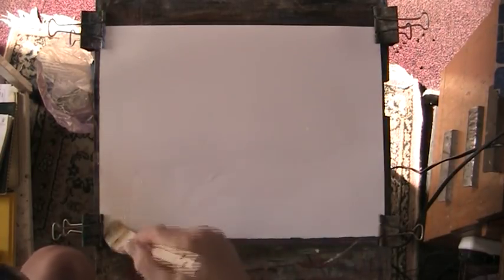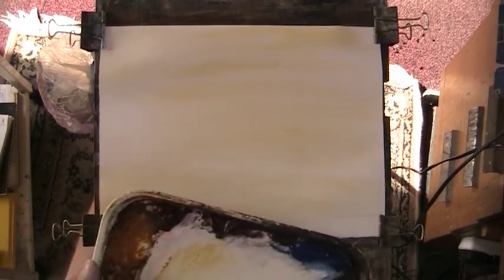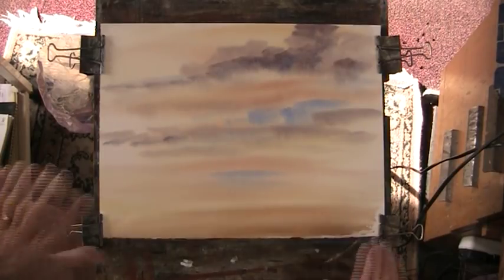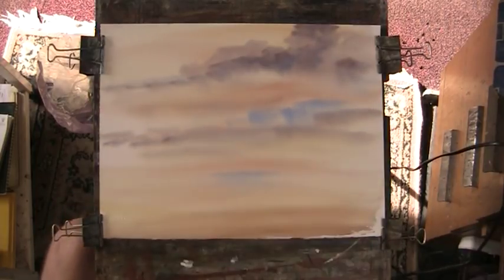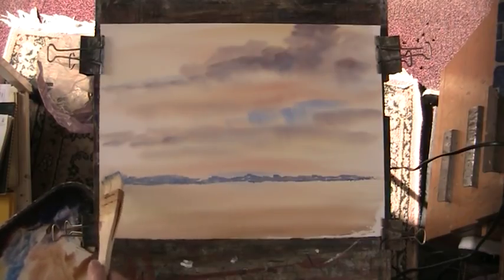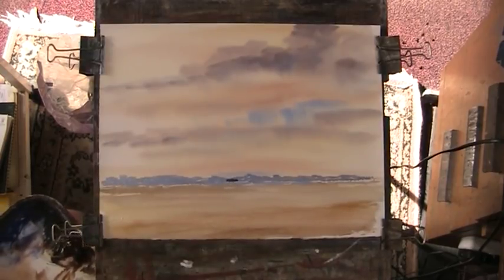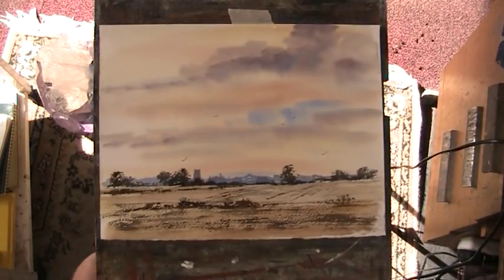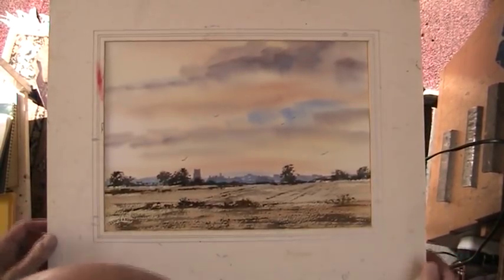The Norfolk I remember near Holt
A simple newly planted field in Norfolk from my imagination.